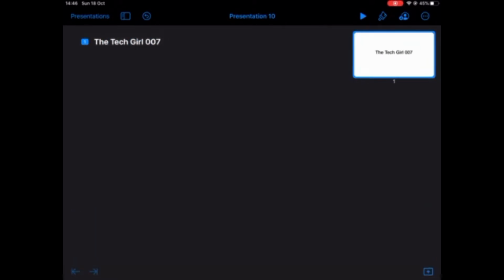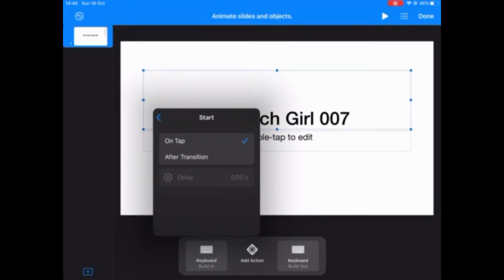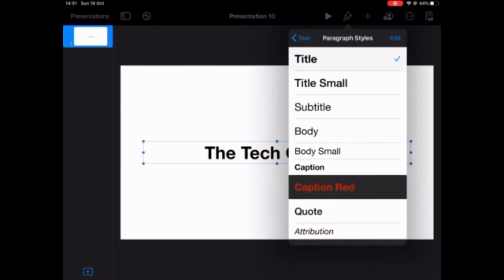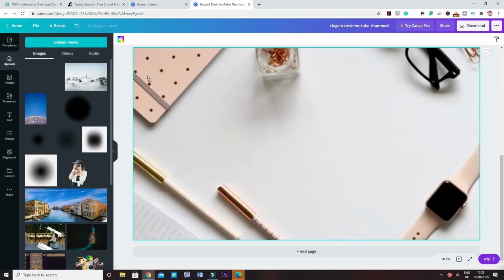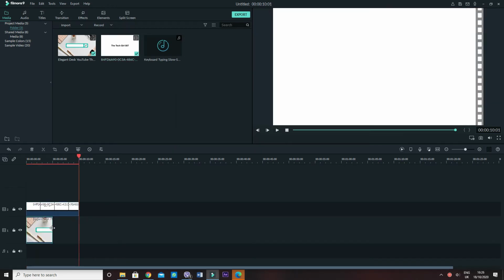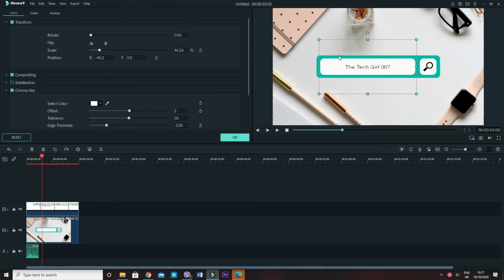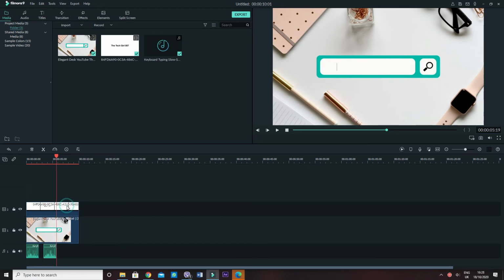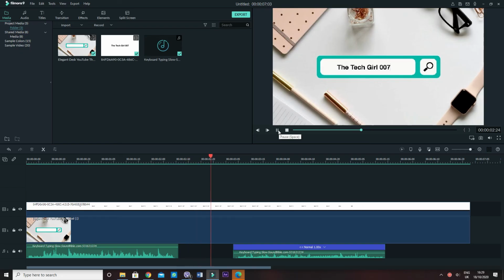Text animation for video editing for social media post | CANVA + KEYNOTE Animation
👀👀👀 WATCH THIS NEXT VIDEOS Magnify the glass for better view Best Free Music for YouTube Videos + TIPS Why Doesn't My Headset Mic Work on windows 10 WAYS to fix all Note S pen issues YouTube Tips, Tricks & Hacks - You should TRY RIGHT NOW How to remove Video ID from YouTube Smart TV screen Best Copyright Free Music for YouTube Videos + TIPS

📔 THIS COVERS:
This is a tutorial about how to create a text keyboard animated text with keyboard or typewriting sound effects on both writing the text and wiping it off. I have used two software called Canva and Keynote to get the perfect result as I want so it looks professional like it's done in aftereffects